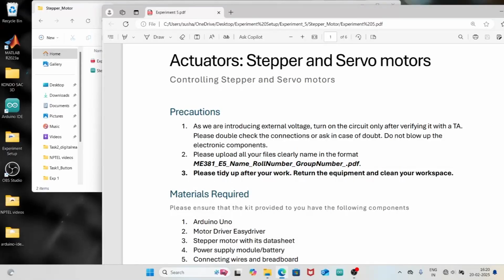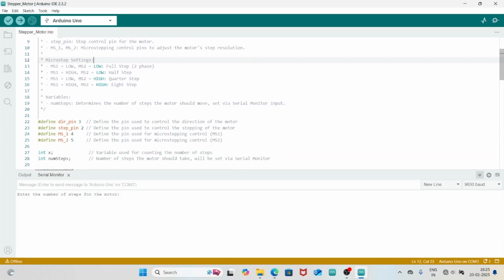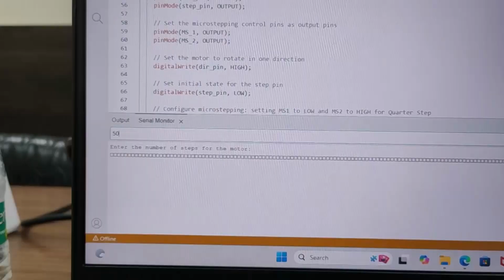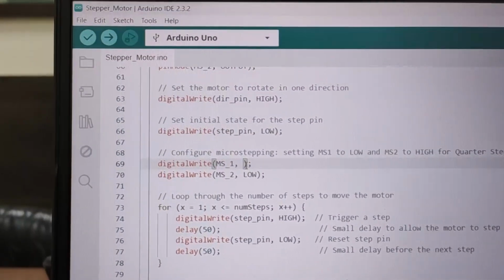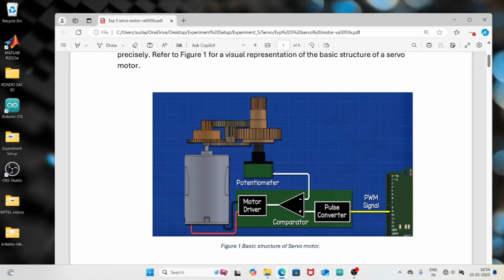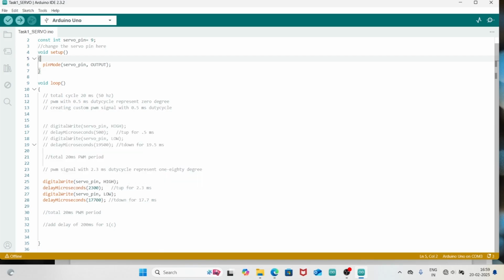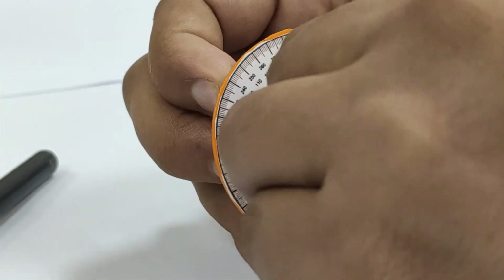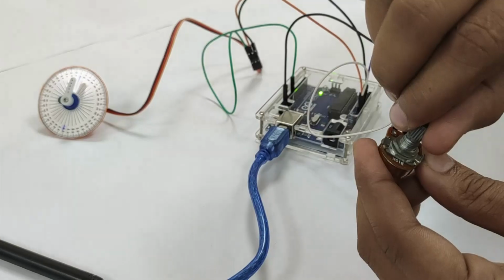Lecture 15: Stepper and Servo experiments